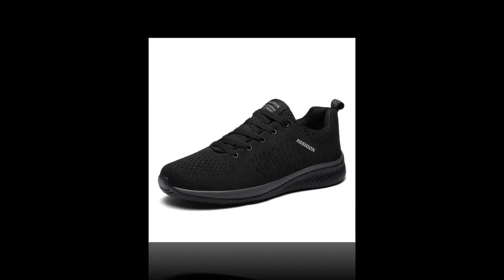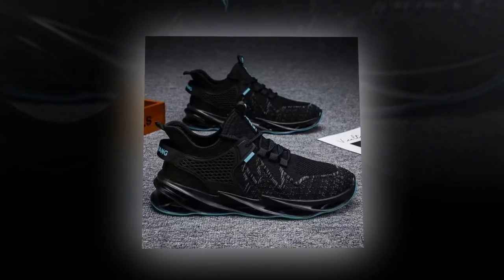A Versatile Option for Outdoor Activities. (ANNPOTS Sneakers)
⭐ = ANNPOTS Men's Casual Sneakers aren’t just for casual wear—they’re also great for outdoor activities. The durable rubber outsole offers excellent traction on different terrains, making these shoes suitable for light hikes, outdoor workouts, and more. The breathable mesh upper keeps your feet cool, while the cushioned insoles ensure comfort throughout your adventure. These versatile sneakers provide the flexibility and support you need, no matter where your day takes you.

⭐ = Hello, everyone. Welcome to this video to explore some of the finest products available. Our team has meticulously crafted this list, drawing from our perspectives and extensive research, considering various features and pricing considerations. We've thoughtfully categorized these options to cater to many users, including those seeking budget-friendly choices.

Your quest for the perfect product is about to get much more accessible. Let's jump right in!

✌️ = We want to clarify that specific segments of the visuals featured in this video AND Photo are not original creations of our channel. We've compiled portions of stock footage showcasing products from diverse sources, such as Amazon manufacturers, AliExpress And Zasav, fellow content creators, and other reputable outlets.

♞ = Please note that all claims, assurances, and specifications about the products are provided directly by the respective manufacturers or vendors. Our channel cannot be held accountable for the accuracy of these claims, guarantees, or specifications.

🗣 = We greatly appreciate your understanding and support as we strive to bring you valuable insights and information. Thank you for being a part of our community.

𝑽𝒊𝒅𝒆 𝑬𝒅𝒊𝒕𝒐𝒓: Sayem Subahan.
𝑽𝒐𝒊𝒄𝒆:
𝑺𝒄𝒓𝒊𝒑𝒕: Rakib Subahan.